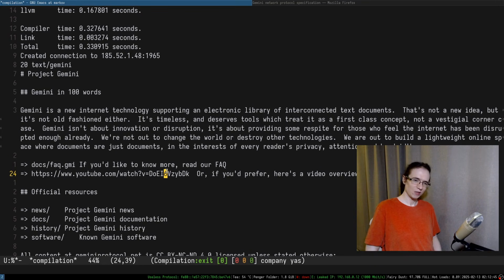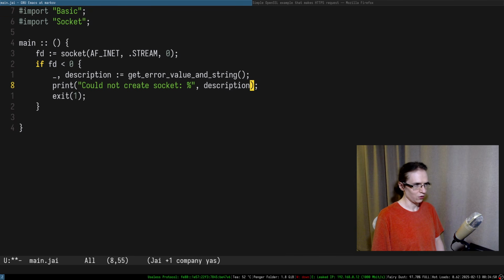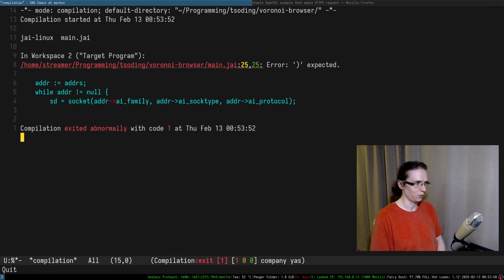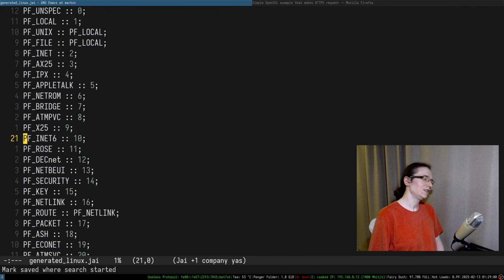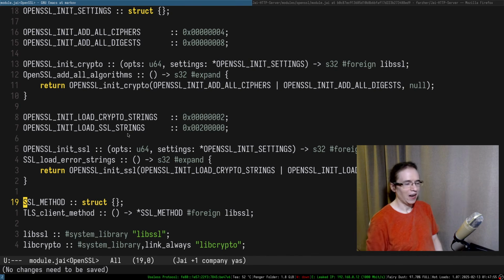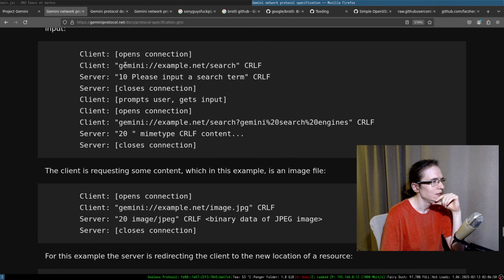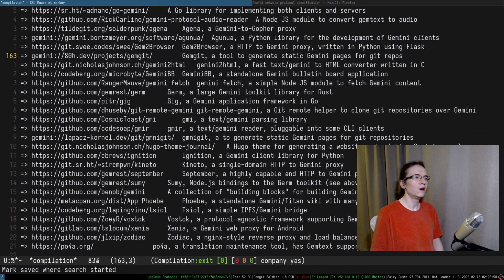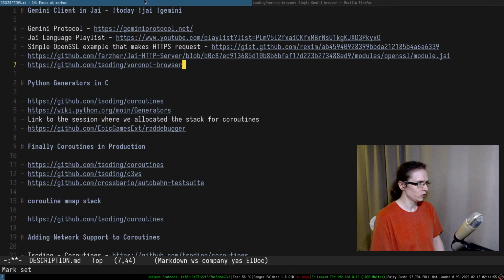What if Web was Just Simplier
Chapters:
- 00:00:00 - Intro
- 00:02:08 - Session start

Topic: Voronoi Browser Ep.01 - Implementing basic command line prototype of a Gemini Browser, that establishes TLS connection to a Gemini server, performs a query and prints the response to standard output.